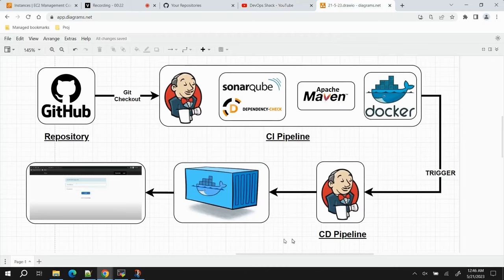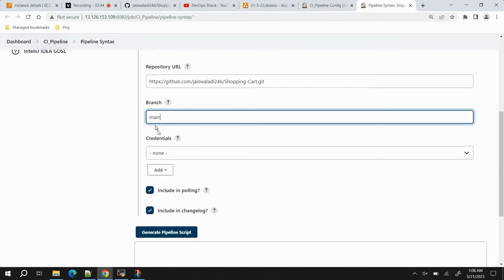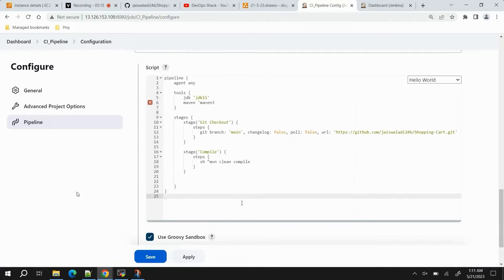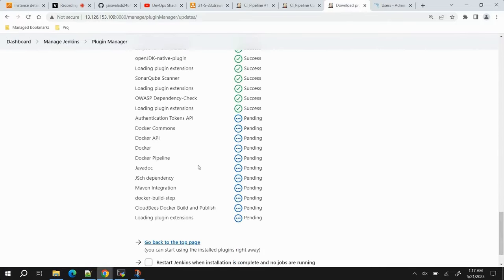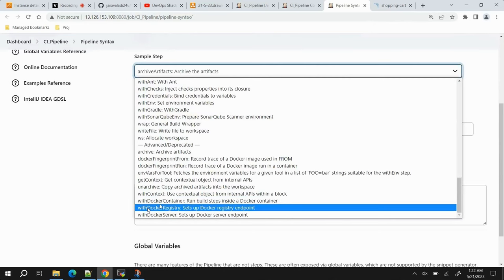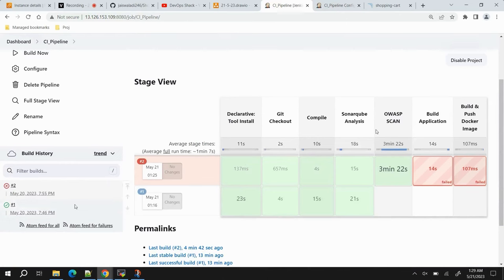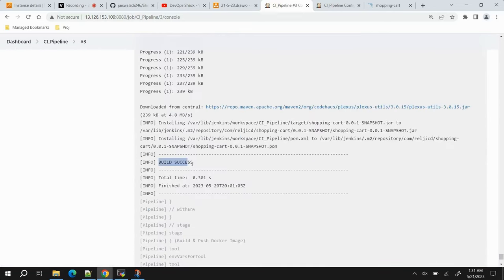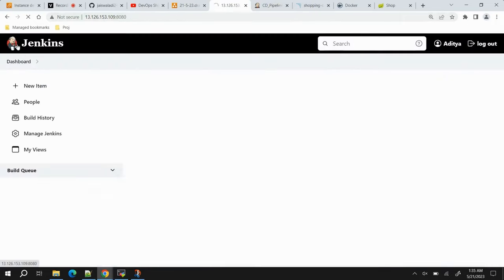Real-Time CI CD Pipeline Project | Jenkins CI CD Pipeline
If you have any questions or suggestions, Please ping me one to one on Instagram at: